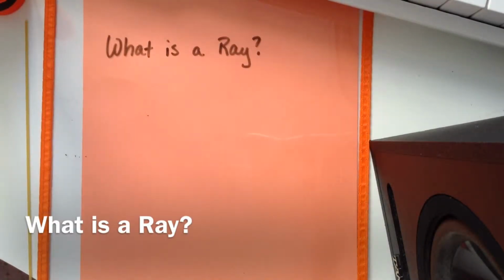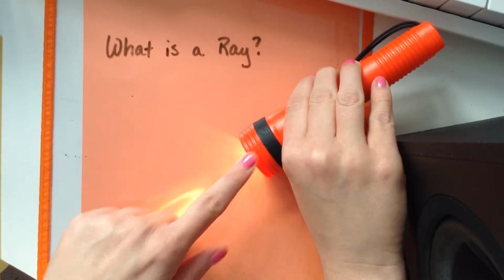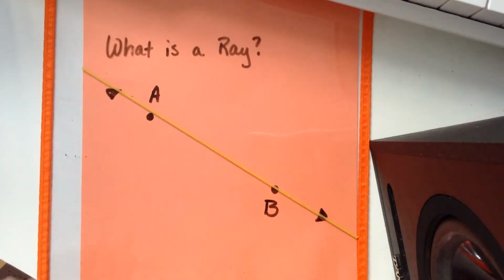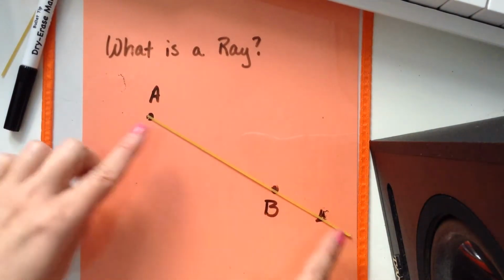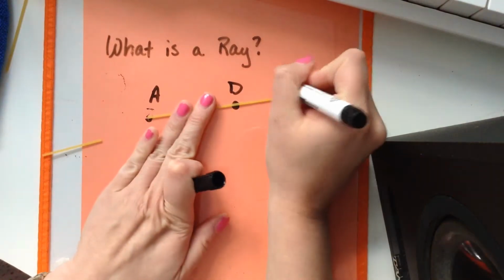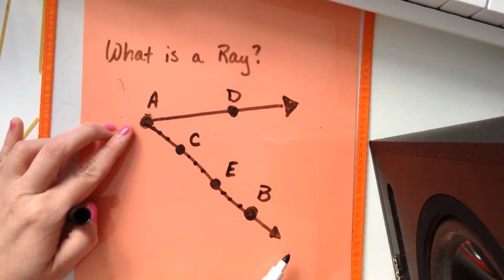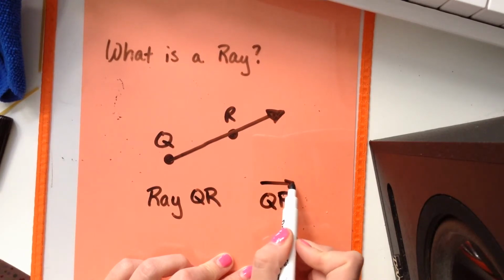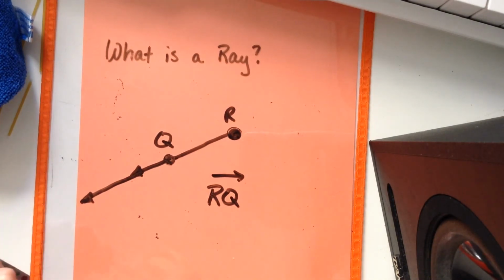The Definition of a Ray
Connecting the geometric definition to a ray to the light emitted from a flashlight bulb, this video covers how to name a ray and how to draw one using arrows and its endpoint.